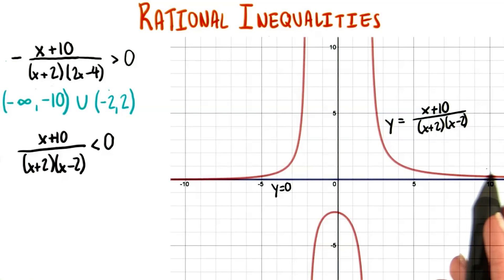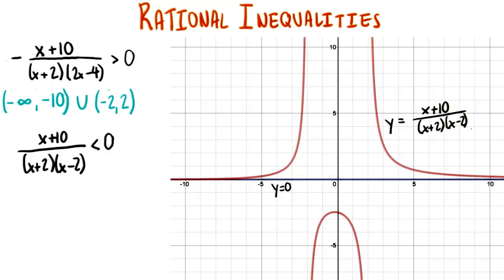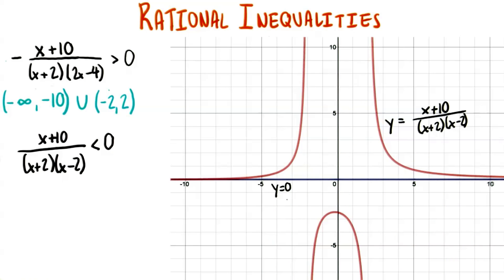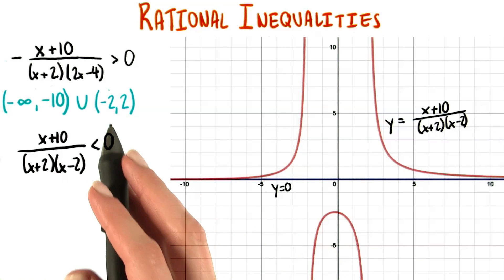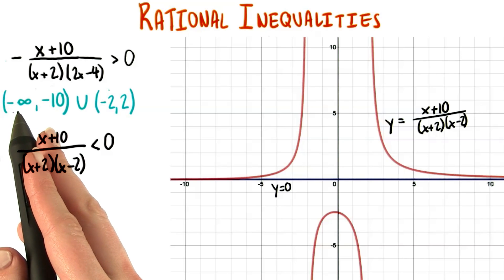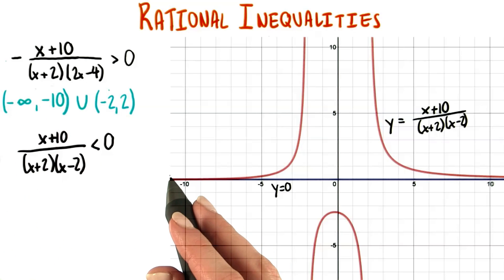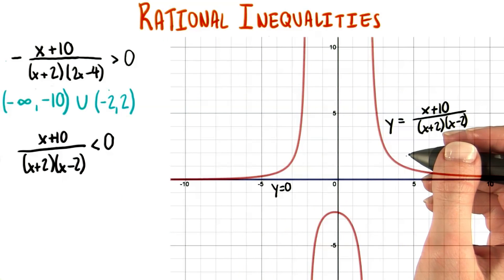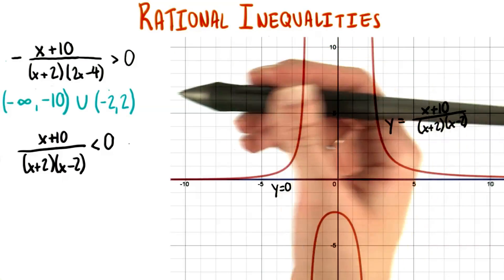Rational Inequality Graph - College Algebra